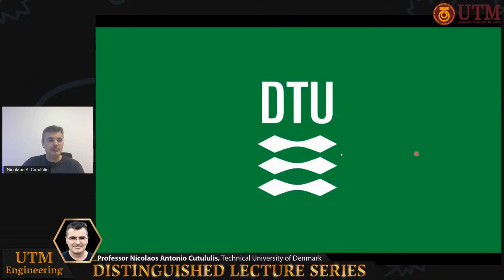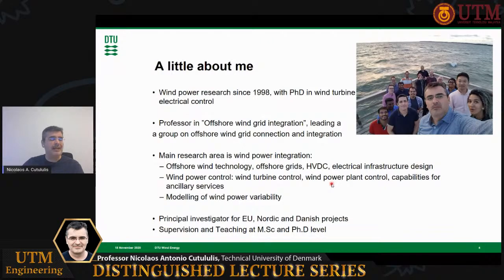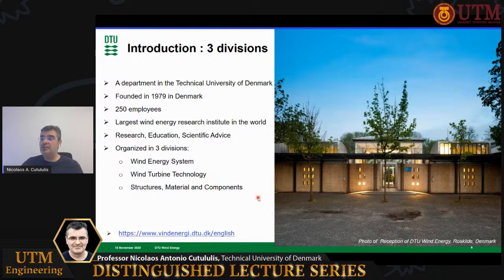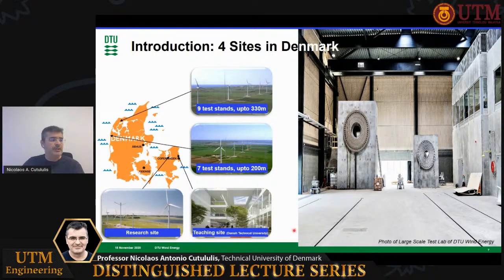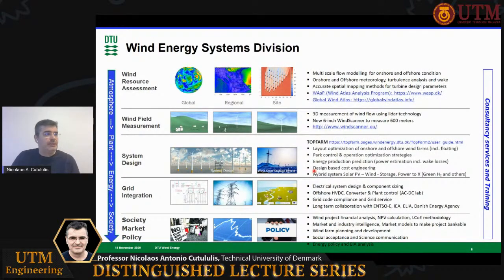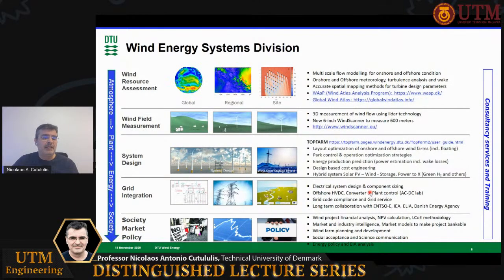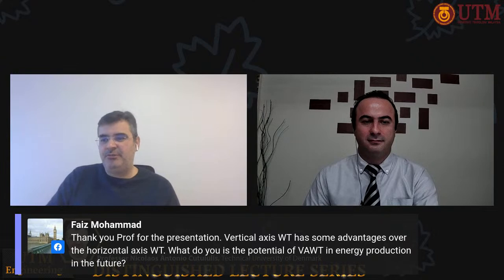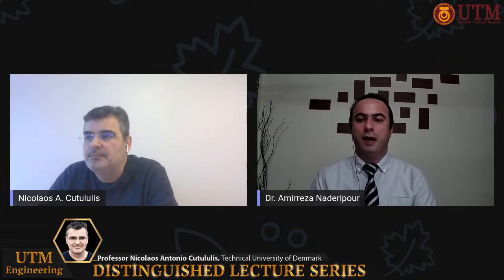Distinguished Lecture Series #81 - Professor Nicolaos Antonio Cutululis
Come and listen to Professor Cutululis lecture on Wind Energy!